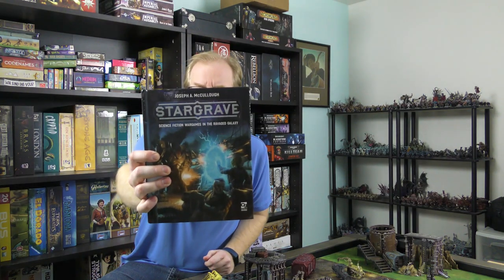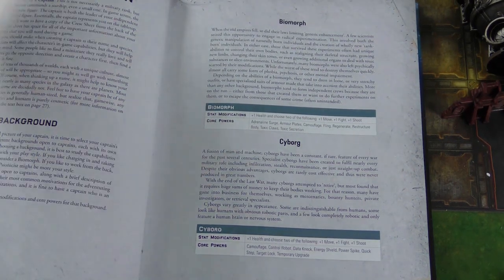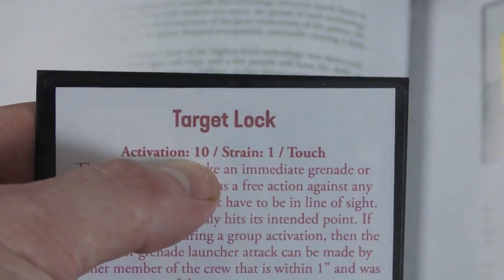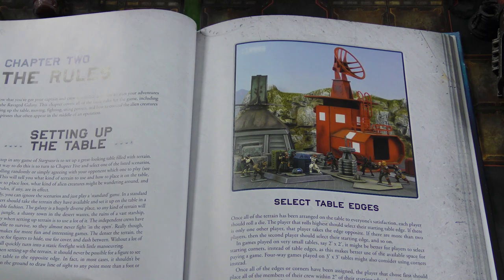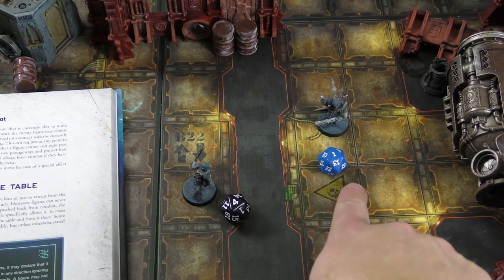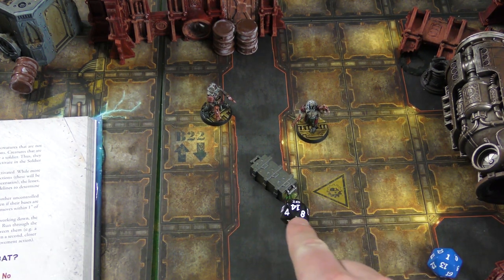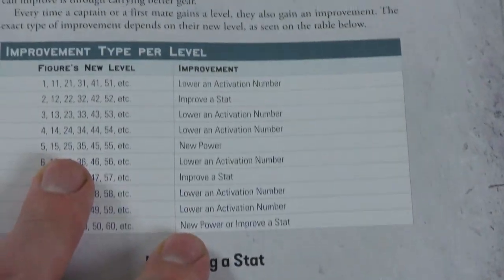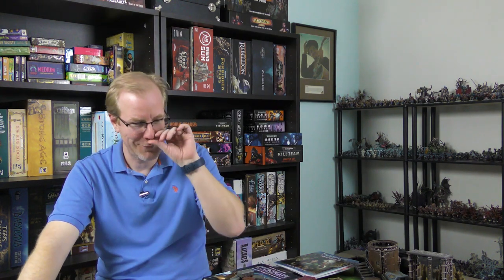Stargrave Review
Intro (00:00);
gameplay overview - with comparisons to Frostgrave (02:35);
final thoughts and review (29:21);